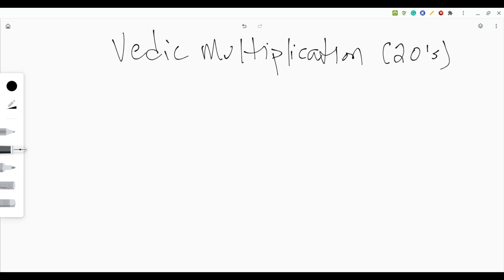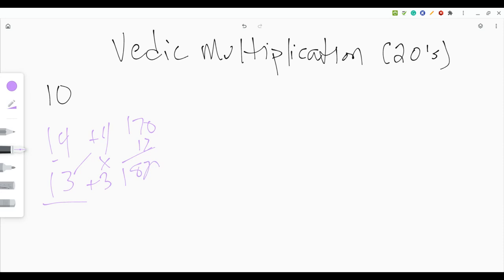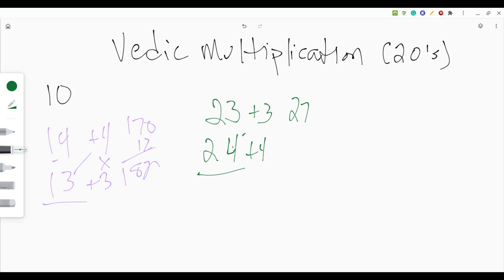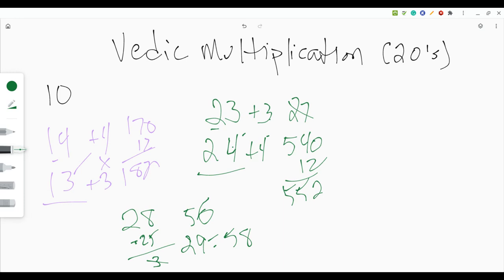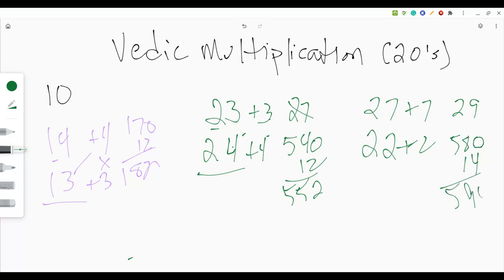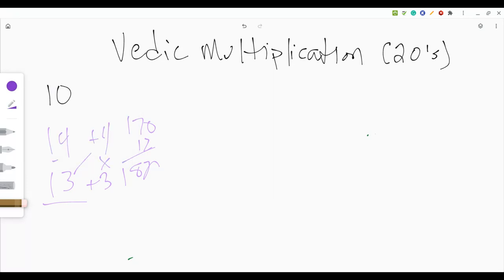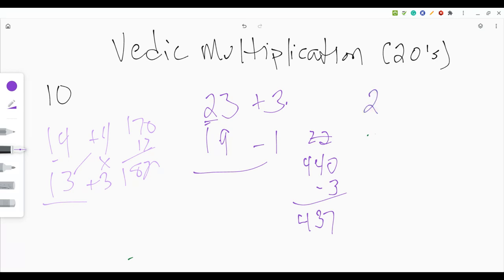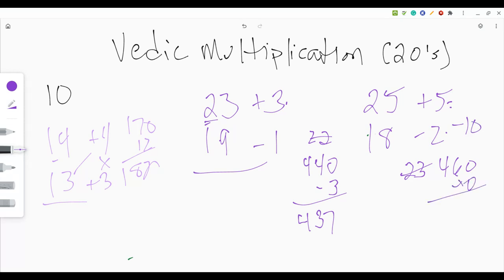Vedic Multiplication in the 20's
How to use Vedic Multiplication with number base of 20